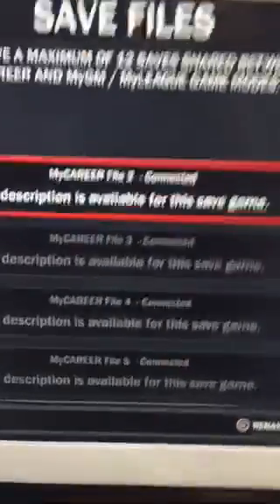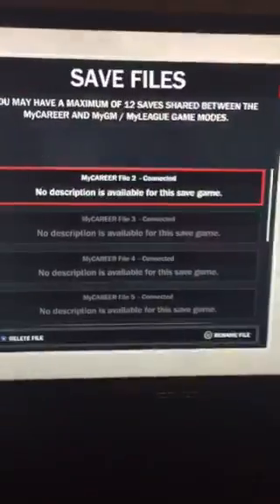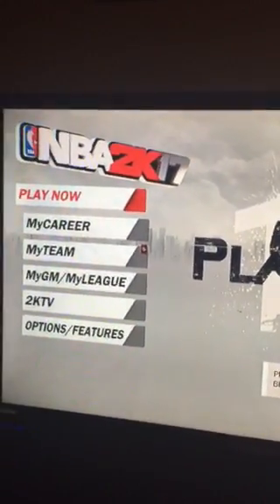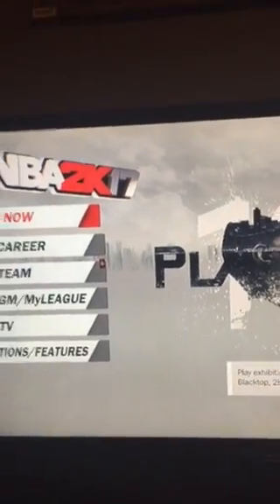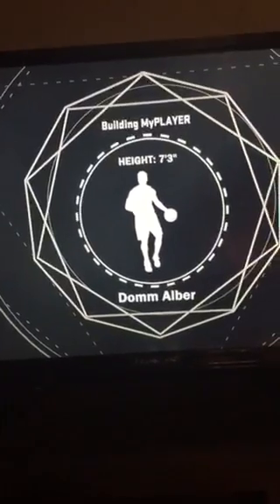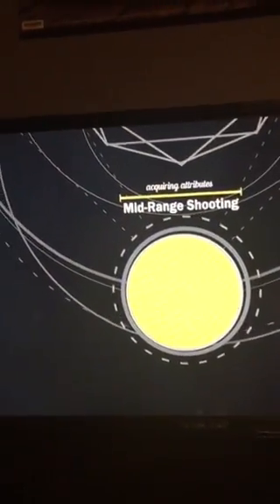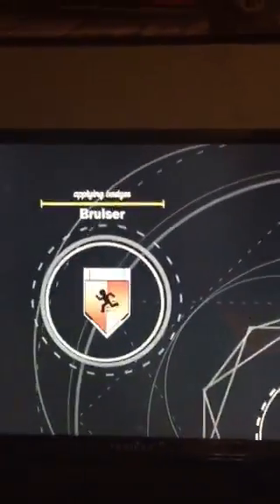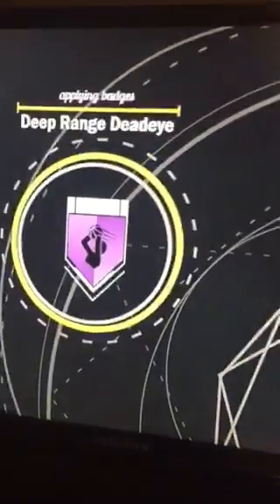How to get corrupted my player back NBA 2k17